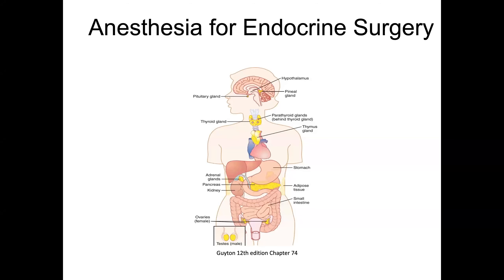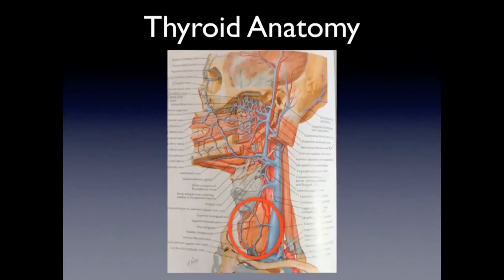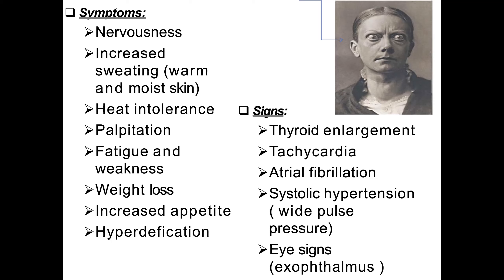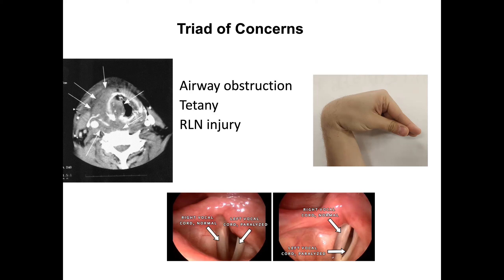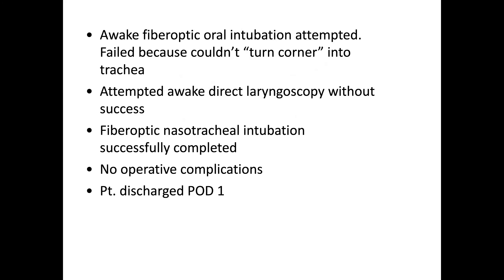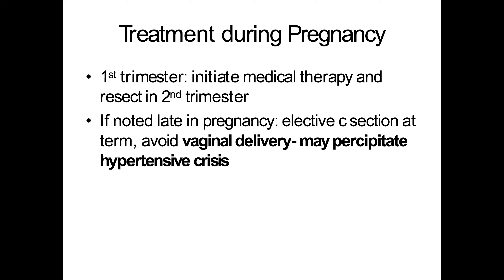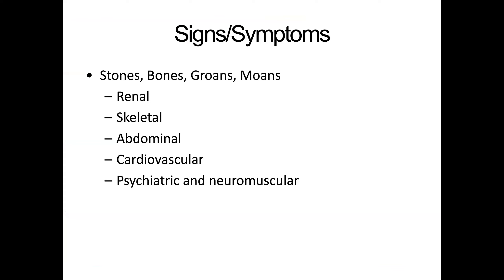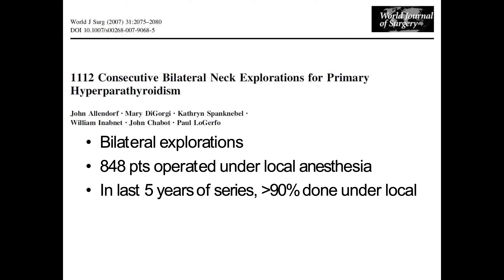Anesthesia for Endocrine Surgery